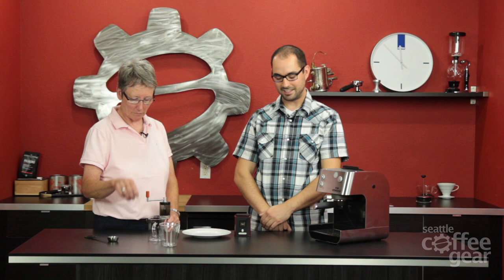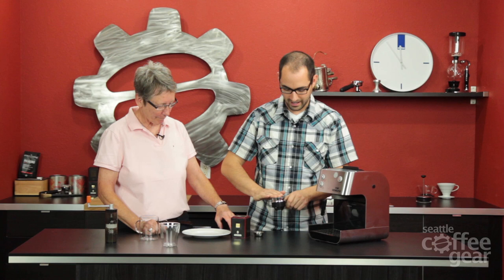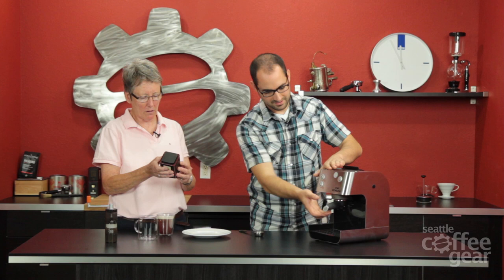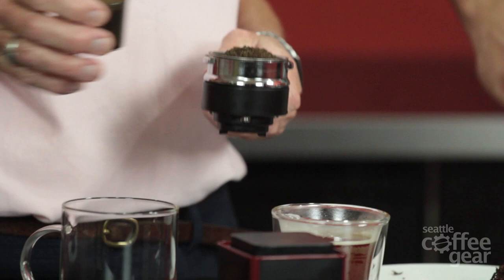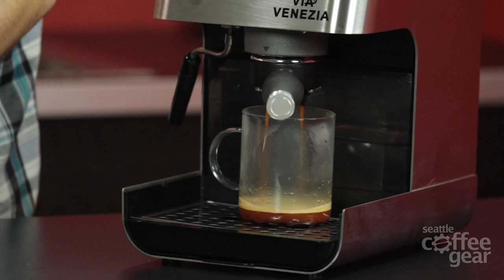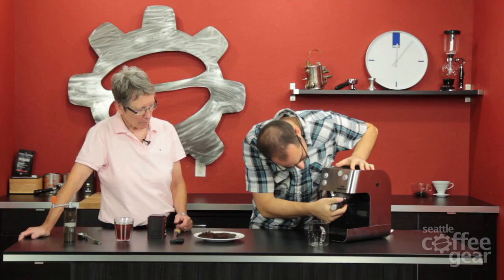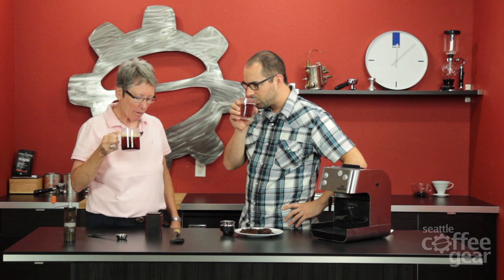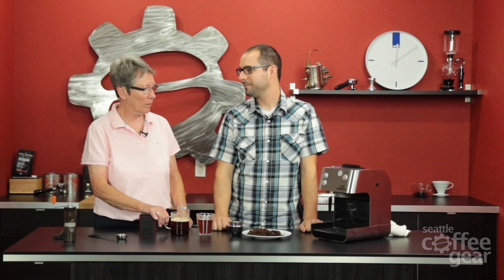(Not So Scientific) Experiment: Brewing Tea in a Pressurized Portafilter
In this (not so scientific) Experiment Brendan and Gail look at the possibility to brewing tea in a pressurized portafilter.

To read a previous blog post about our experience trying this experiment please visit our